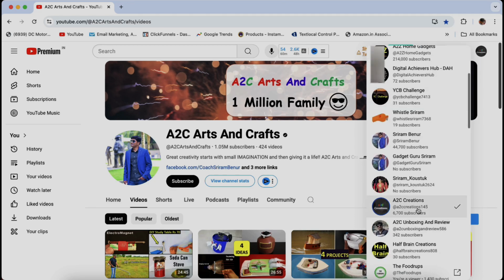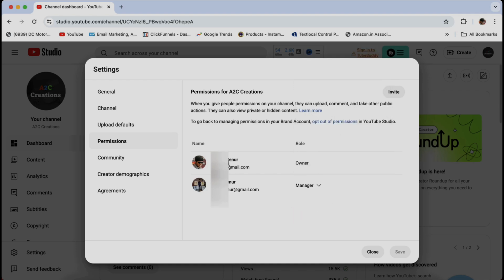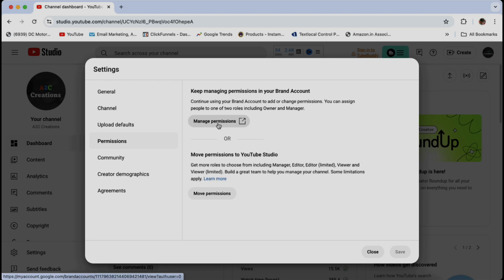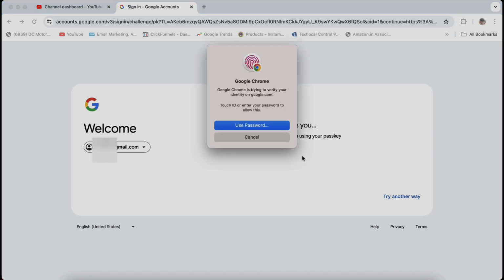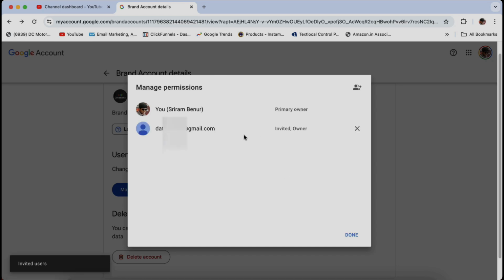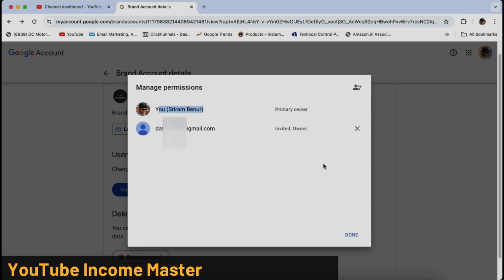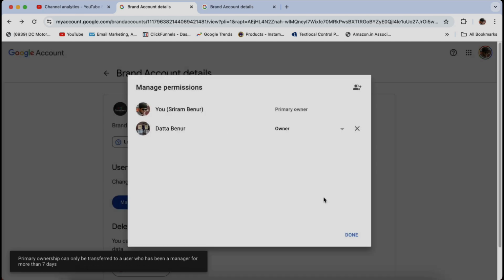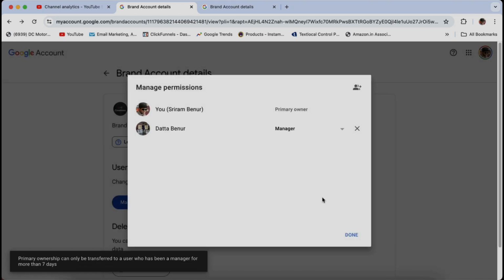YouTube Channel Transfer to Another Google Account (2024) Or Change YouTube Channel Owner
In Just 3 Minutes learn how to Transfer YouTube Channel to Another Google Account - Change Owner(2024)